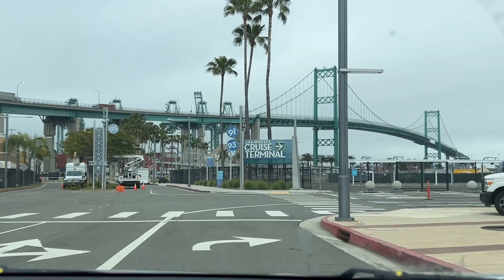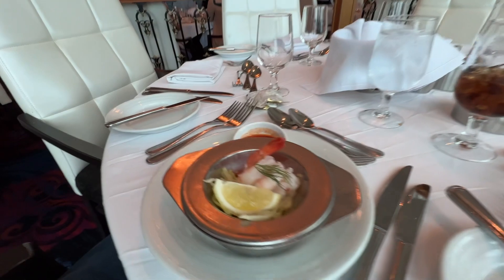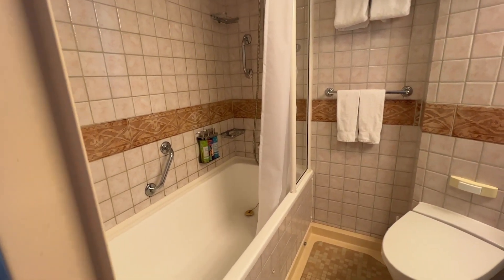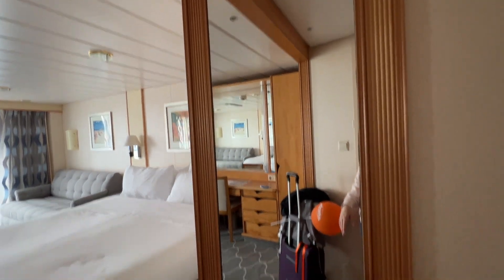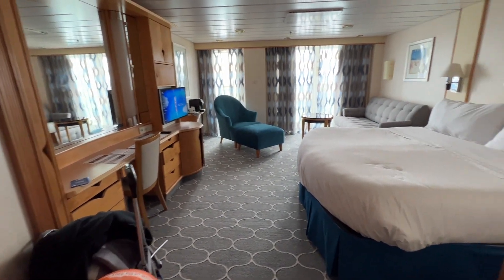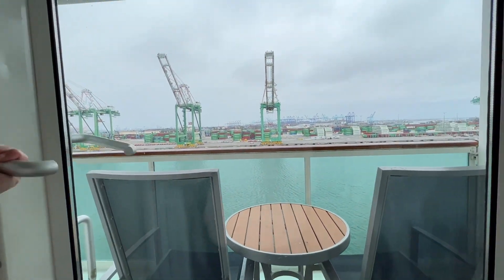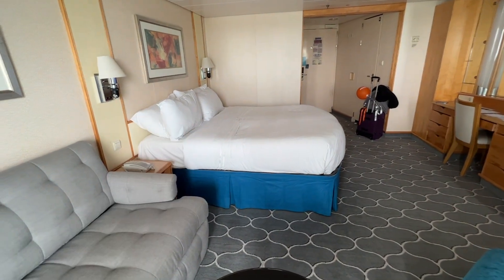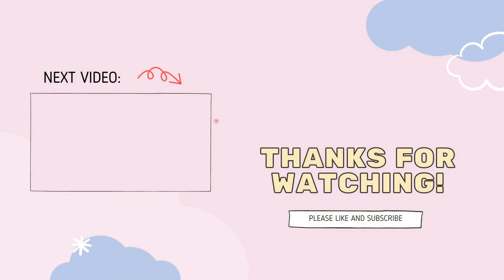Navigator of the Seas Stateroom Tour Junior Suite with Balcony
First Royal Caribbean Cruise and cruising with Autism on the Seas service. Nov 11-18, 2022

This is our second time onboard the Royal Caribbean the Navigator of the Seas. We are boarding this ship for a 4 night Ensenada & Catalina Island cruise leaving out of Los Angeles (Port of San Pedro). We will be staying on a Junior Suite Veranda or Balcony stateroom and will share a small tour of the room that occupies up to 4 guest.

The location of this room is on Deck 9 Number 9606